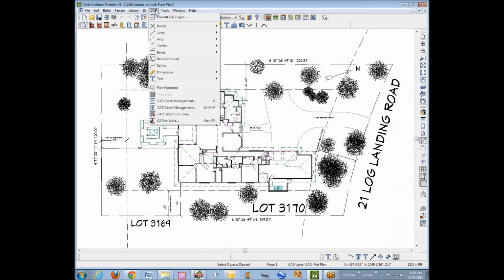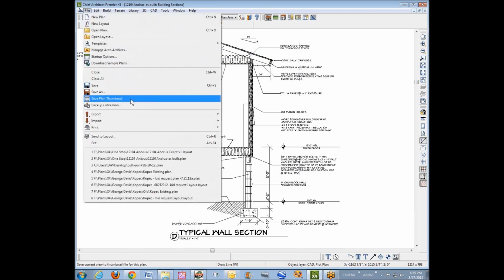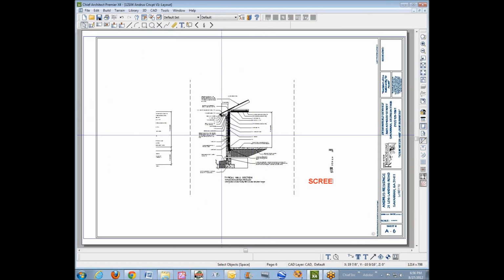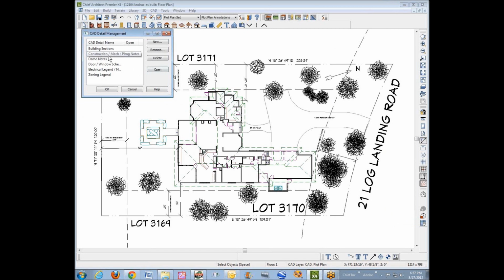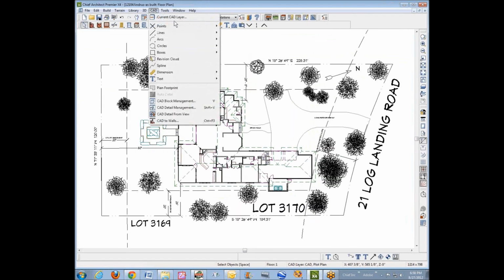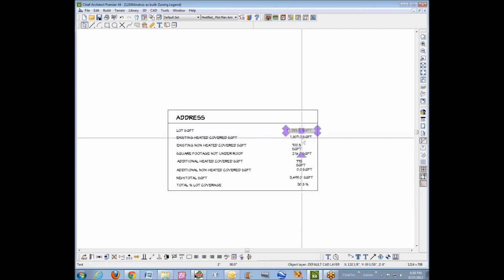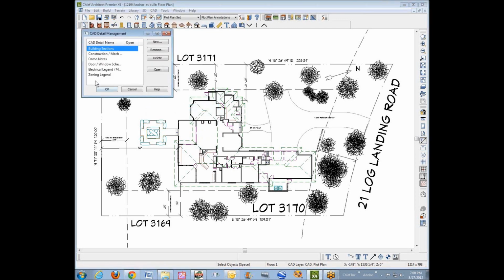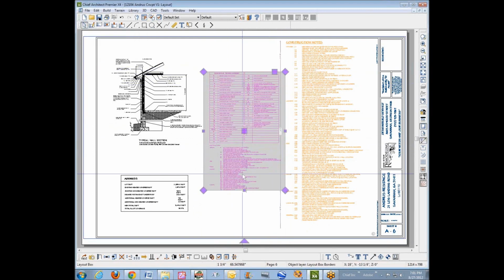CAD Details, how to send to layout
Chief Premier (all versions)